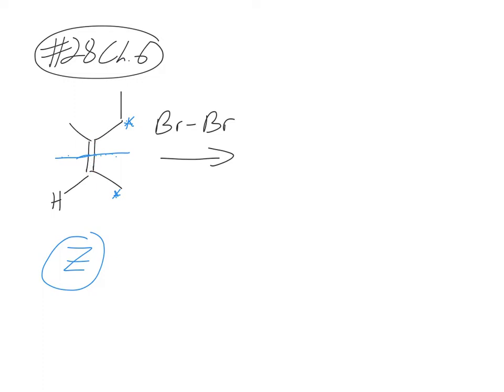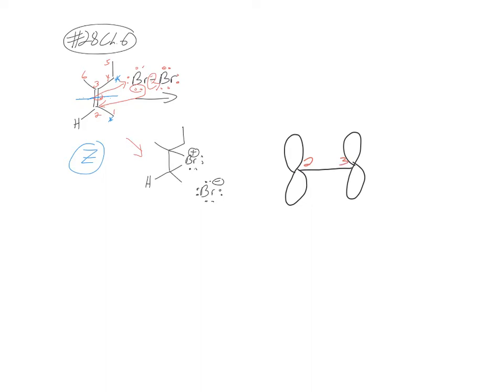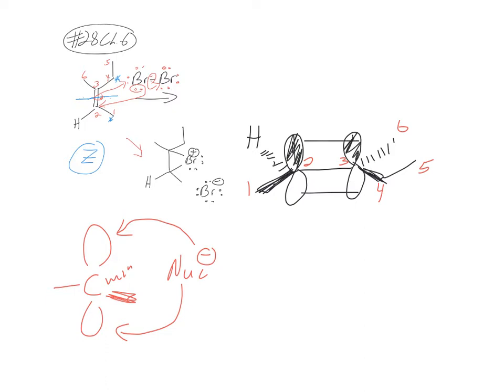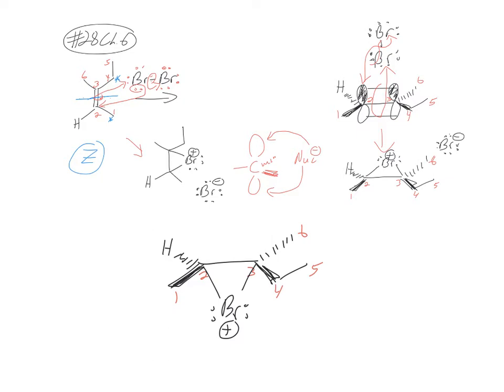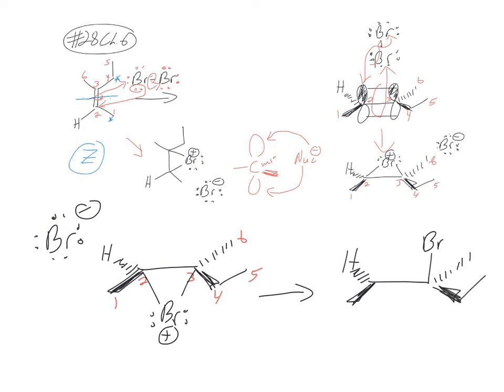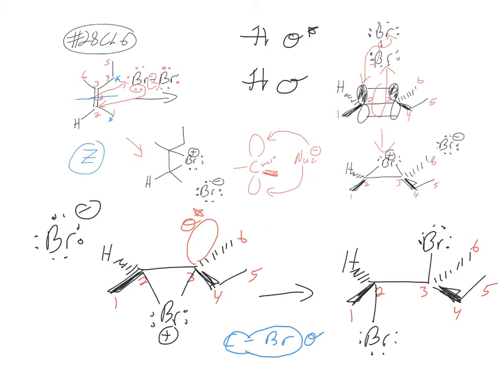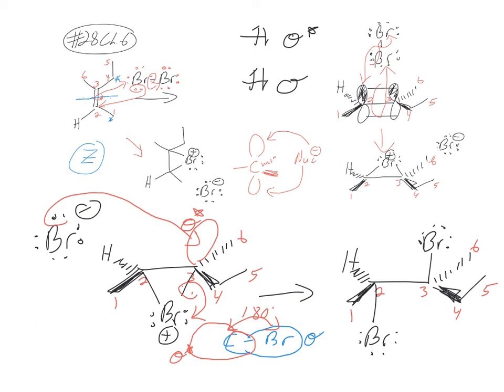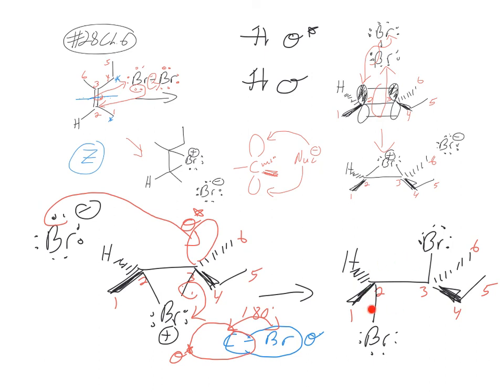CHM 351 Alkene Rxn Stereochemistry Tutorial